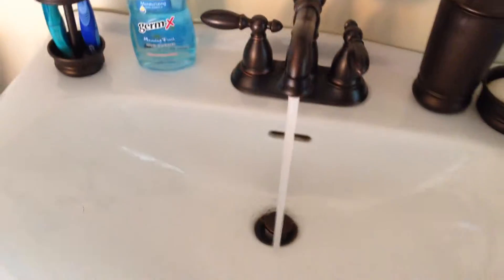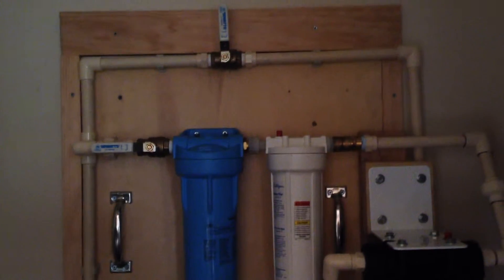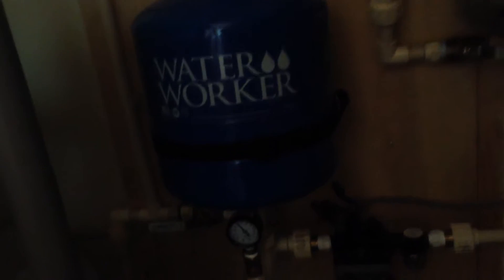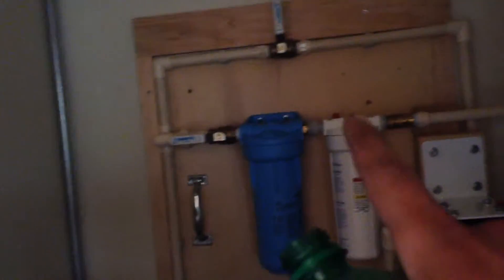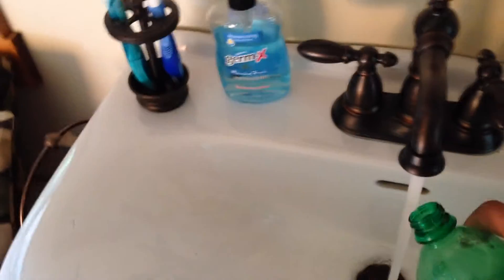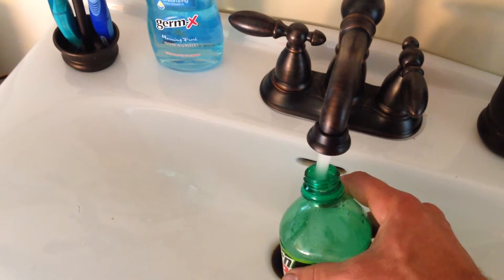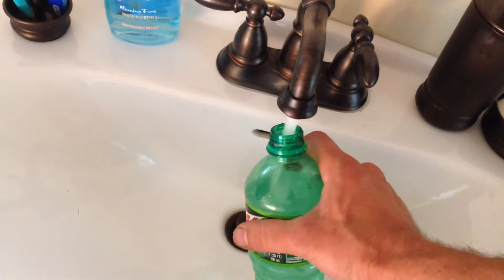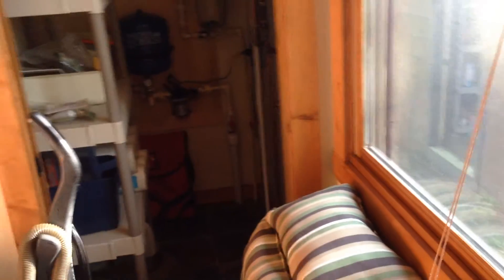Rainwater to Drinking Water System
Final updates done on this rainwater to drinking water system install -- I swapped the 12v UV filter out for a high flow ceramic filter due to the UV light draining the solar system battery bank.

Note:  UV filtration is still recommended for complete drinking water treatment, or treating some other way to make sure viruses are removed, killed or sterilized.  Ceramic filters will remove most, but viruses are ridiculously tiny...

Still, at least today I think this water tastes pretty decent, and no, I didn't get sick...

To get a list of all the items I used to build this filter panel, go